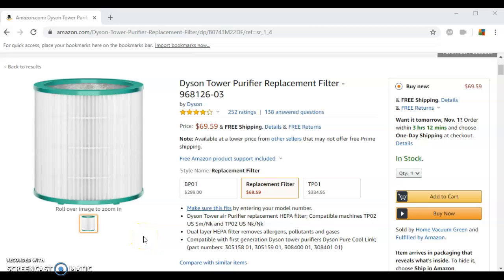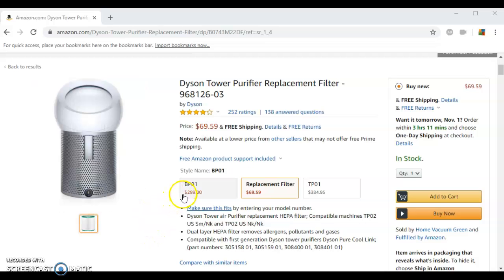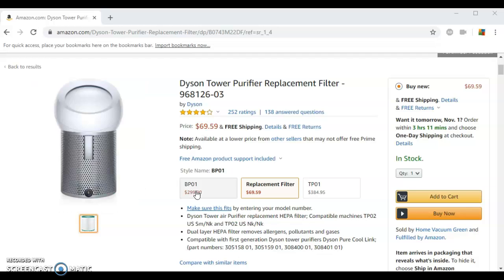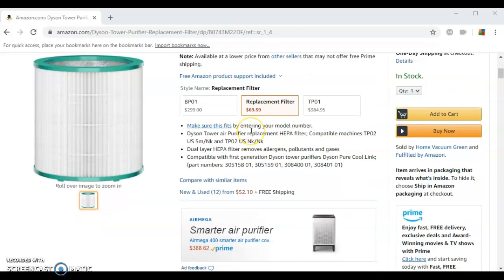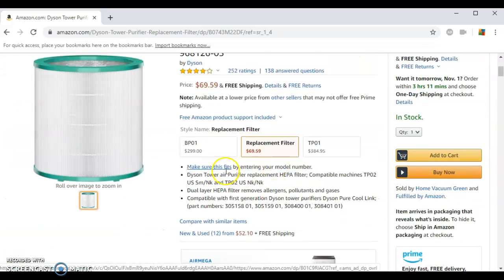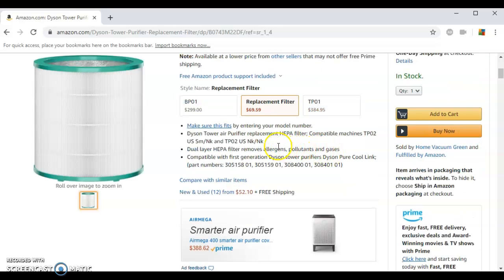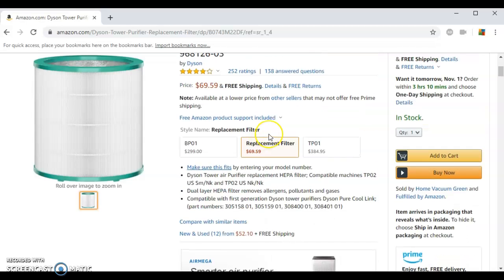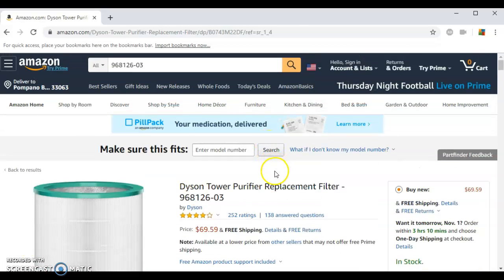Filter 968126-03 --- Click First BEFORE you BUY!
for the Best Deal on your Dyson Tower Purifier Replacement Filter 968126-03

Dyson Tower air Purifier replacement HEPA filter
Dyson Tower Purifier Replacement Filter - 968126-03
Dual layer HEPA filter
dyson genuine replacement filter 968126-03
dyson tp02 filter
dyson genuine replacement filter (tp01, tp02, bp01) #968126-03